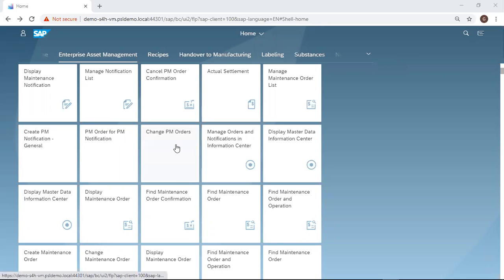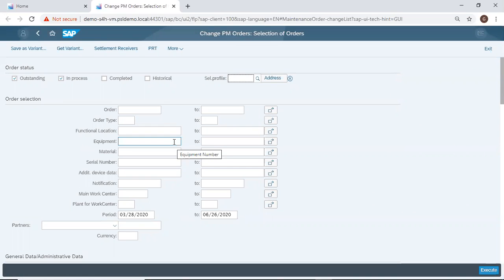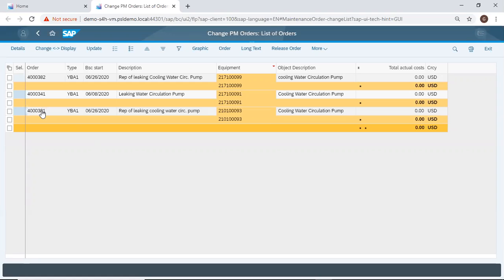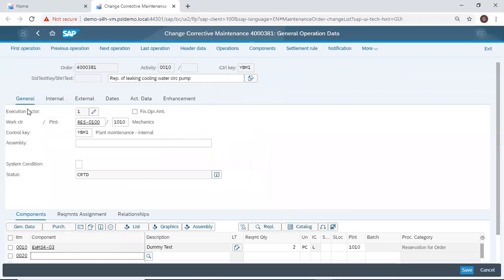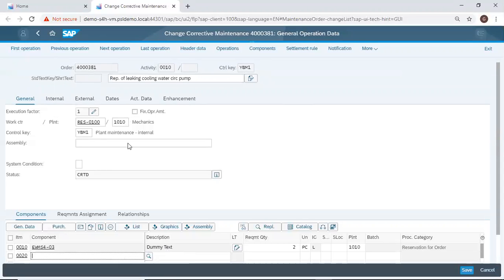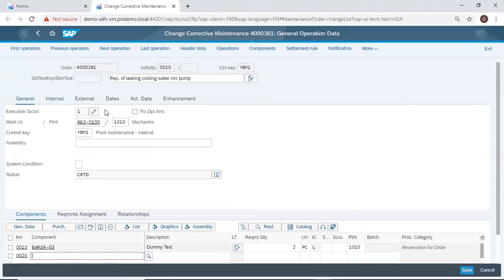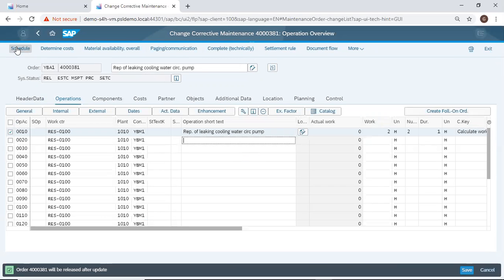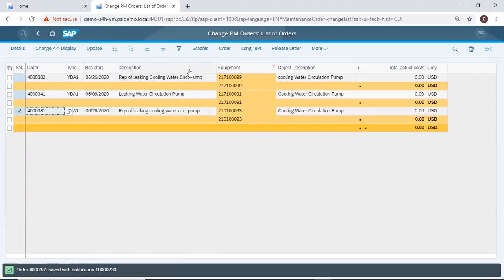SAP S/4 HANA Release Work Order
How to release a work for automatic availability check of spare parts and capacity requirements